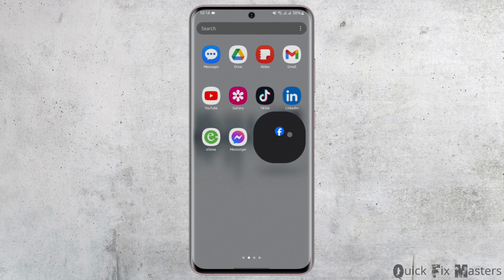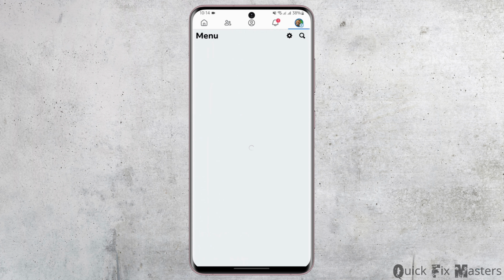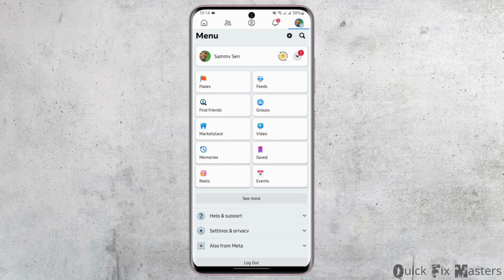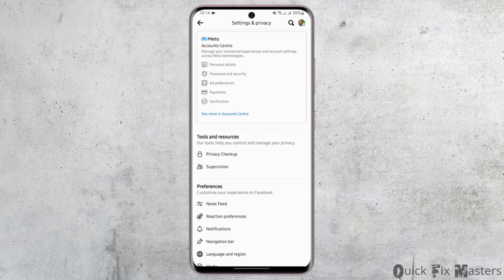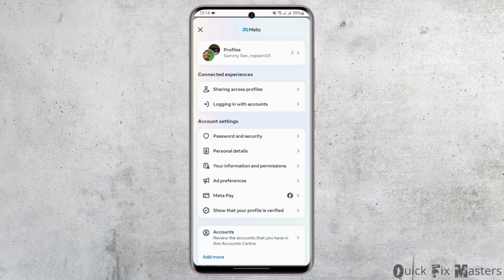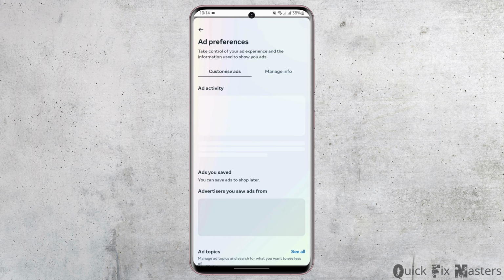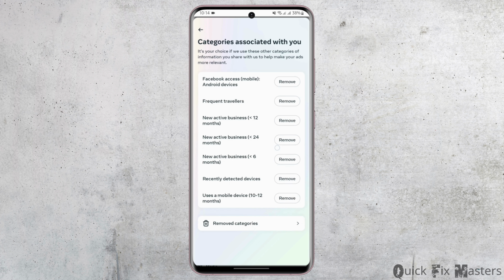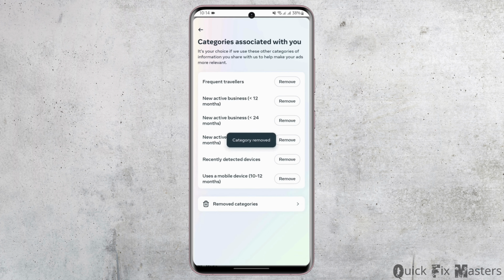How To Block Ads On Facebook (Full Guide)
Tired of seeing ads cluttering your Facebook feed? Follow this comprehensive guide to learn how to block ads on Facebook in 2024, reclaiming control over your browsing experience and enjoying a cleaner social media environment.

In this guide:
0:00 - Introduction
0:05 - How To Block Ads On Facebook (Full Guide)

Discover the complete process for blocking ads on Facebook. Follow our step-by-step instructions, including accessing your Facebook settings, navigating to the Ad Preferences section, selecting "Ad Settings," adjusting your ad preferences, opting out of ad targeting, hiding specific ads, and using third-party ad blockers for additional control over ad visibility, ensuring that you can customize your Facebook experience to suit your preferences.

Take charge of your Facebook ad experience with this comprehensive guide in 2024!